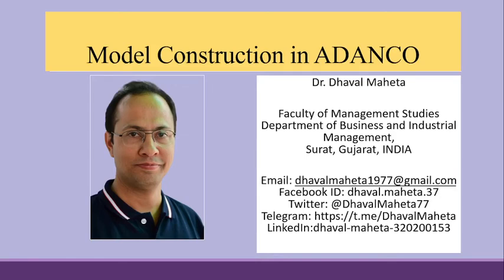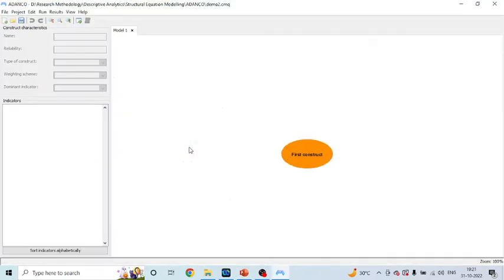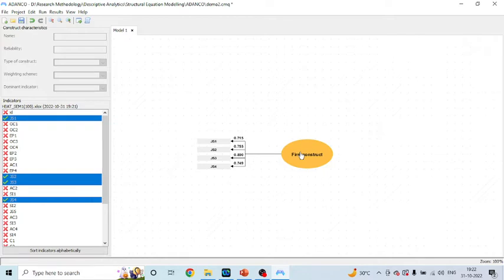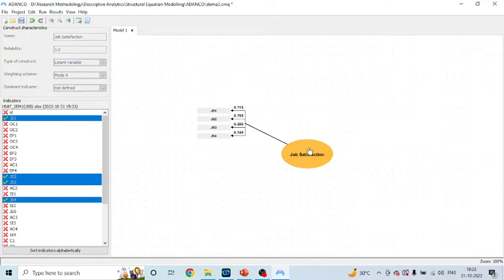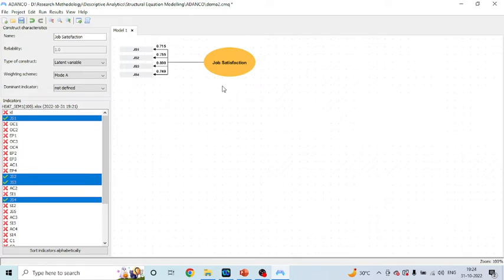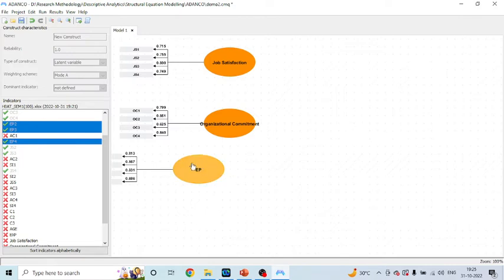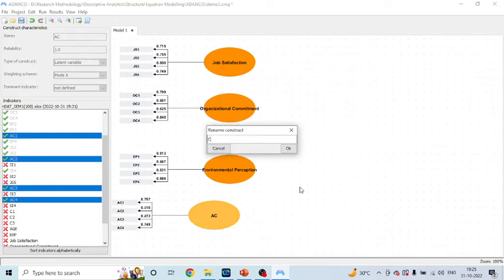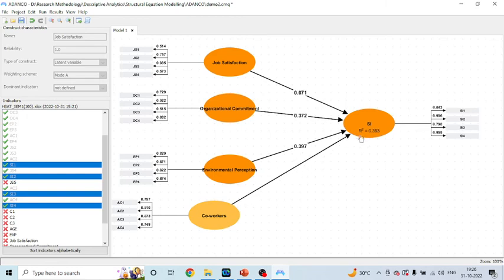2. Model Construction in ADANCO || Dr. Dhaval Maheta